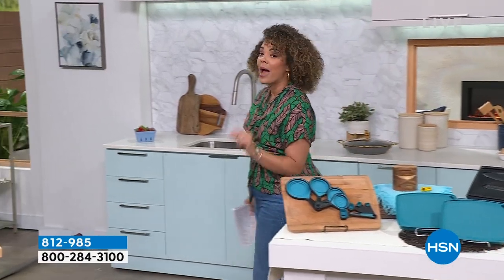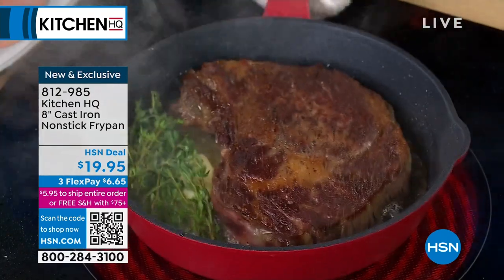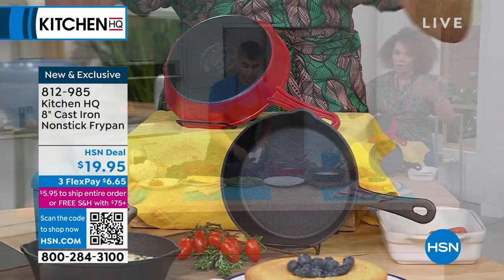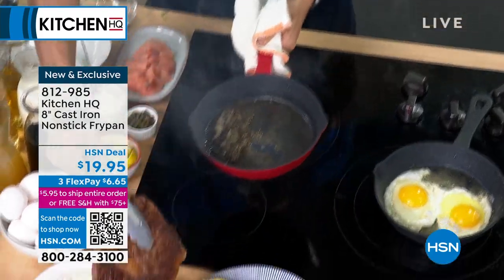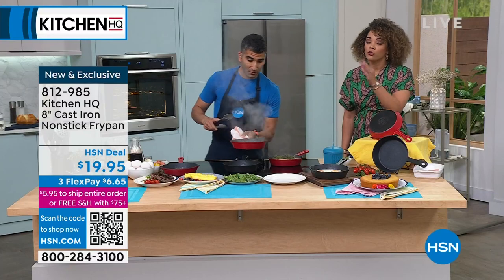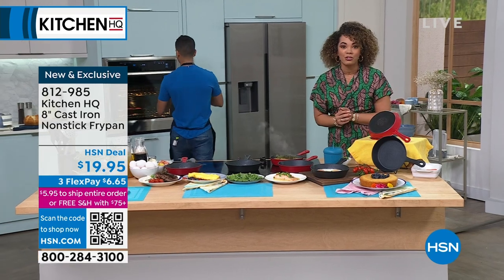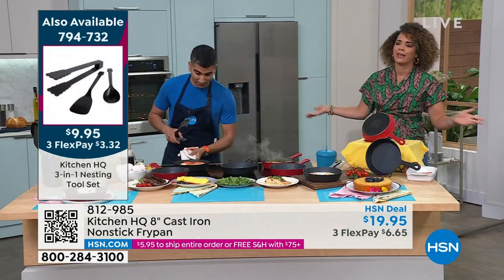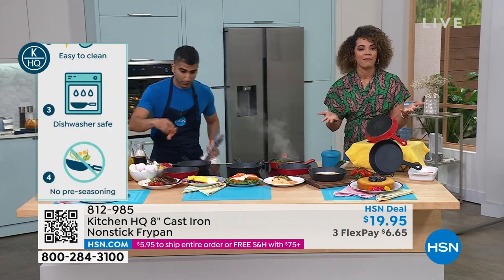Kitchen HQ 8" Cast Iron Nonstick Frypan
This Kitchen HQ 8" Cast Iron Frypan is a highquality cast iron skillet, featuring Whitford nonstick coating, made without PFOA, that makes cooking and cleanup a breeze. No seasoning required, no scrubbing (as on an enamel surface), and it's dishwasher safe. Designed for higher temperatures, it provides durability along with even heat conduction and distribution. Plus, it's not just for standard stovetop cookingyou can use it for baking, stirfrying, searing and deep frying. Available in black or red.

    8" Cast iron nonstick frypan